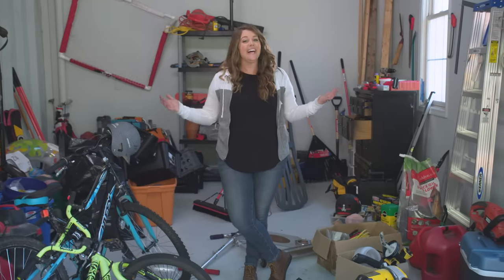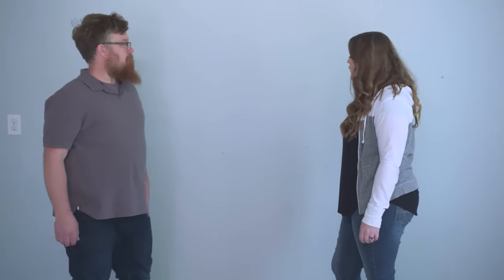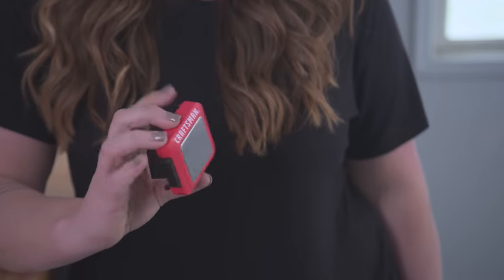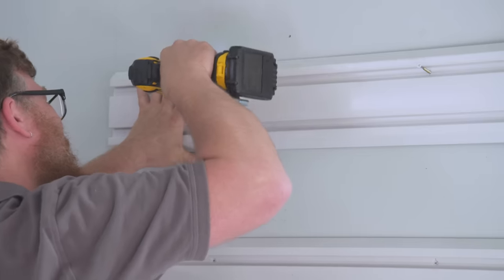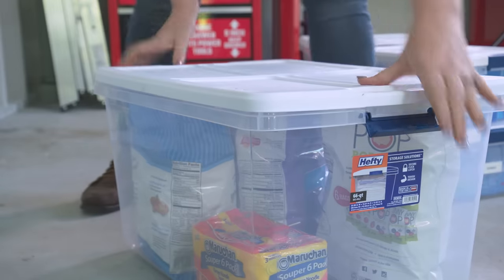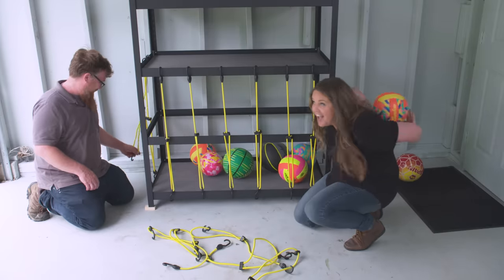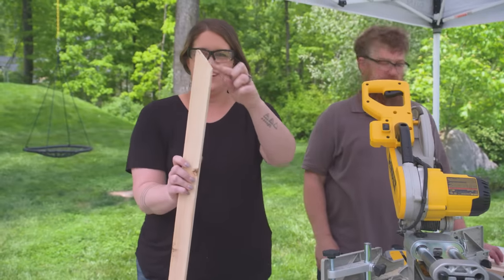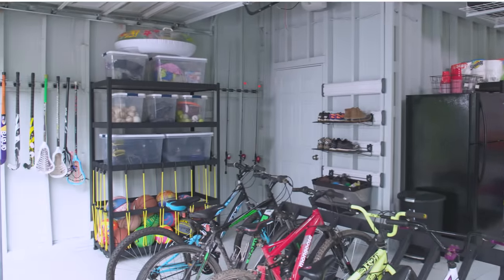How to Organize a Garage (w/ Monica from The Weekender)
A garage can be either a junk magnet or a storage haven. Monica Mangin from The Weekender shares tips on how to achieve the latter with easy organization ideas for tools, bikes, sports equipment and more.

PRODUCTS USED